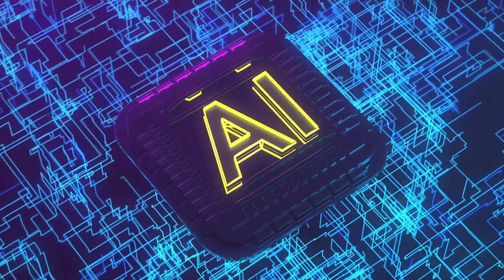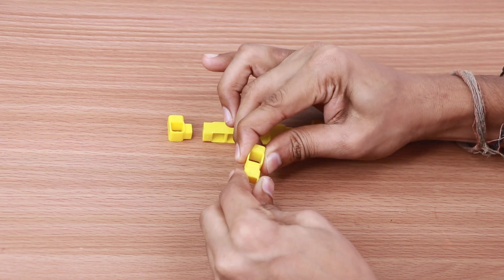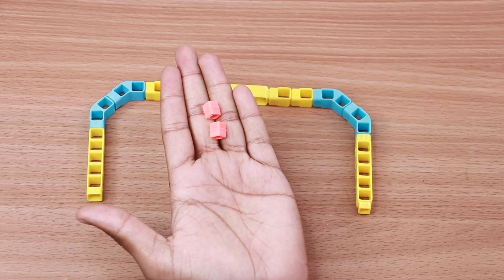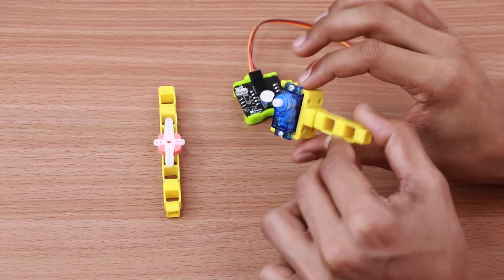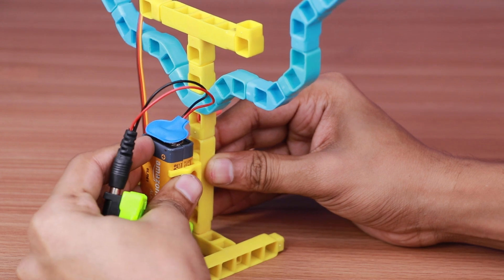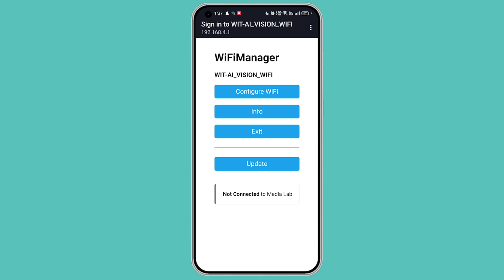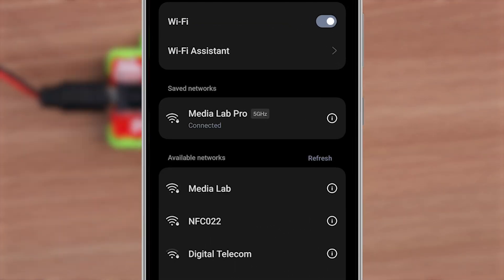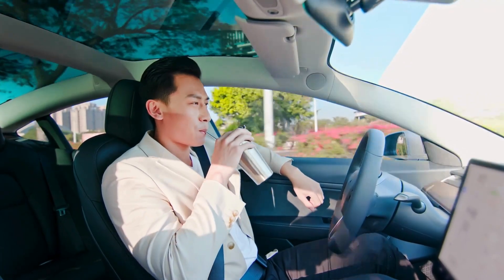How to build an AI Gesture Controlled Face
A Face Mechanism controlled with AI?? Yes you can build your own AI Robo Face and then also control it with custom gestures.

Move your eyes and the Robot moves it too...

Gesture it to stop and it stops.

This mechanism is AI-automated. Just train the AI model on relevant images and it will perform different actions for your project.

Have the electronic parts and just want to check out the bricks?